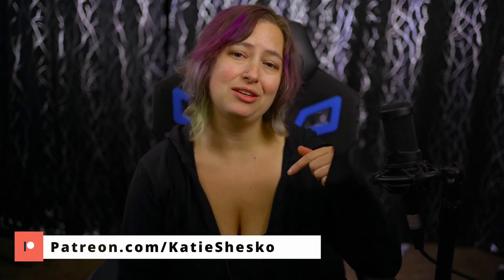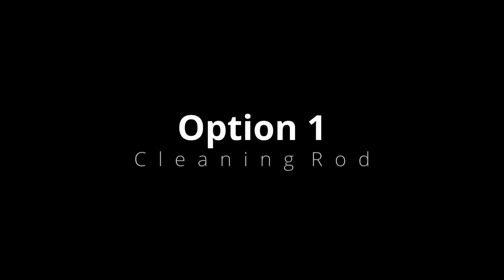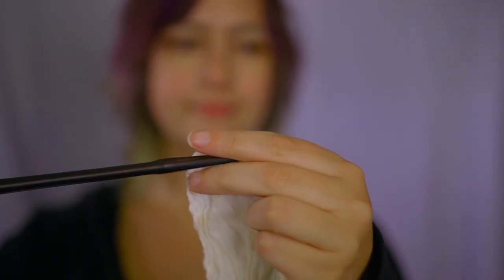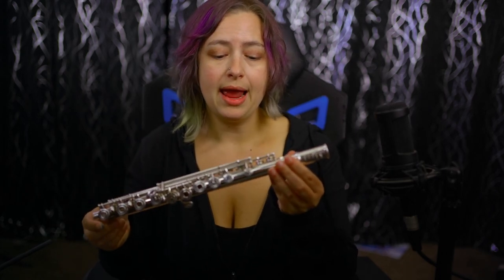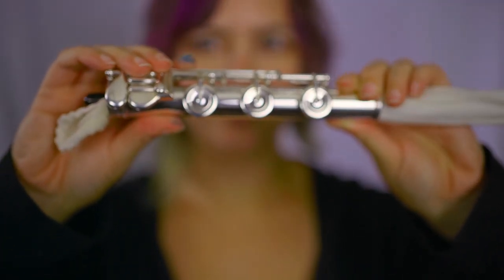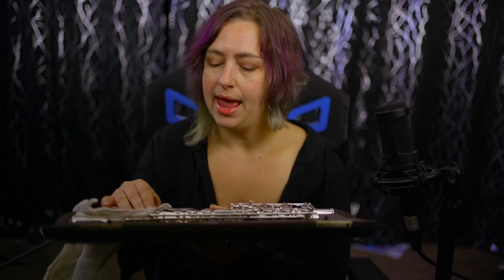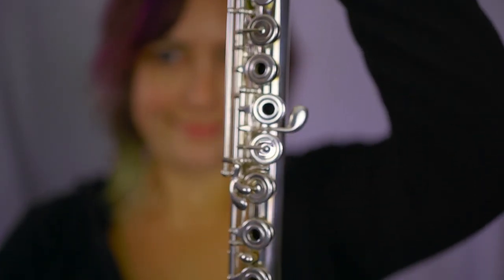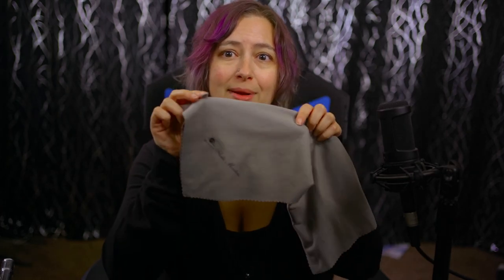How To Clean A Flute Katie Shesko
Maybe you are a new flute player or a parent with a child who is learning to play flute and now you need to know how to keep it clean.  Here are my tips to keeping your flute in tip top shape.

0:00:00 Intro
2:10 Cleaning Rod
6:20 Flute Flag
8:00 Flute Helix
10:44 Outer Flute Care
11:48 Final Thoughts

🎵All My Music is Available Here 🎵

Thank you folks for watching! The more you view/like/share or support me by purchasing my songs, subscribing on Twitch, or on Patreon, the more I'll be able to produce higher quality content like this to share on my channel!